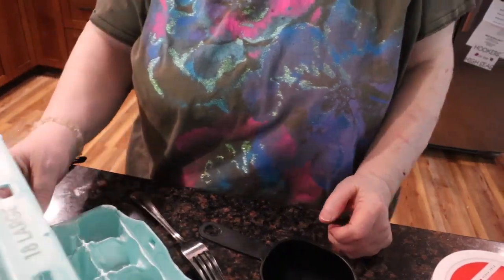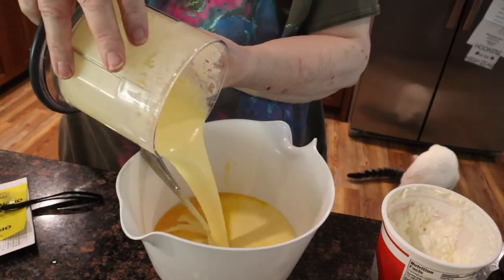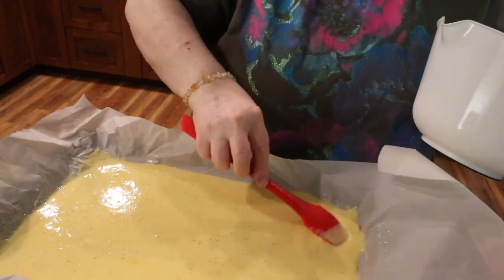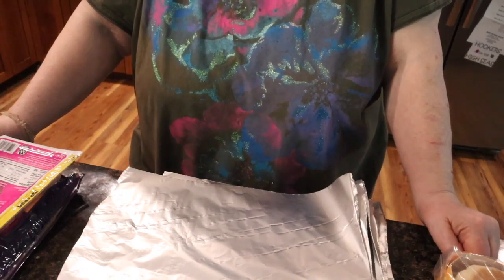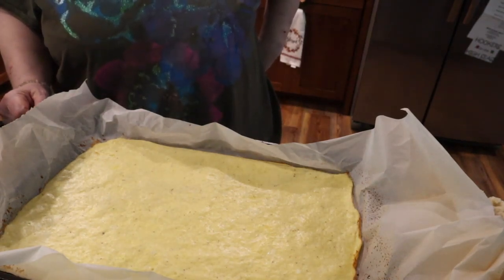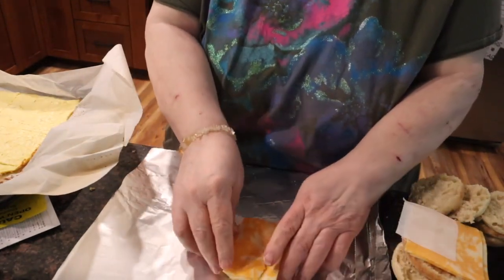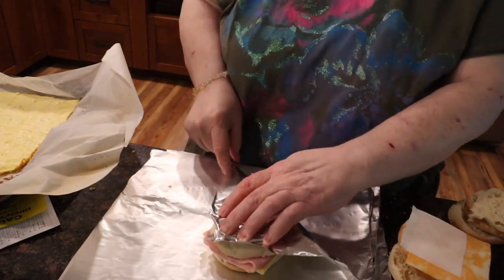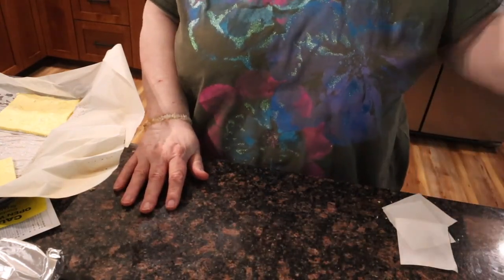Breakfast Prep Make, Easy Breakfast sandwich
Happy Mail
Jane Wynn
6 Cedar Crest Drive
Lock Haven, PA 17745